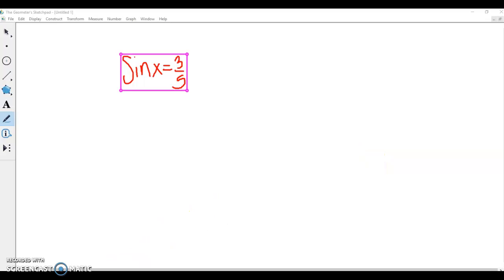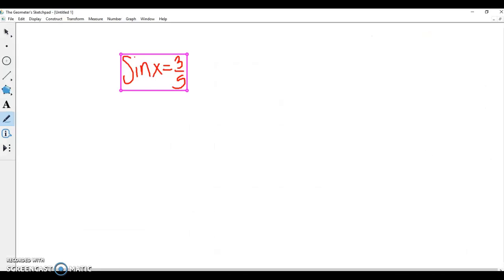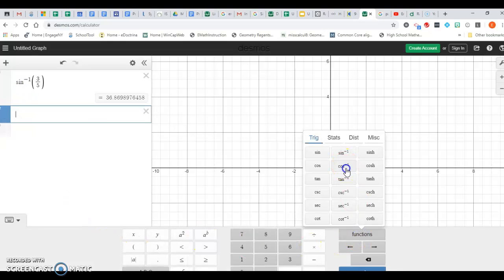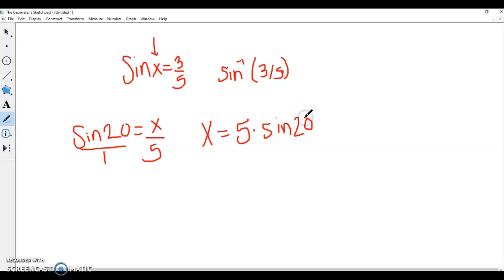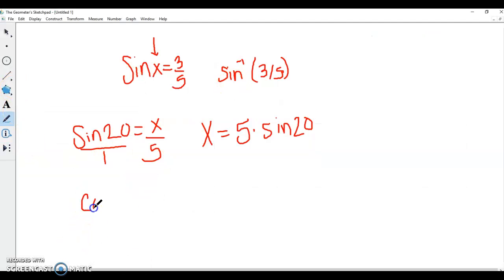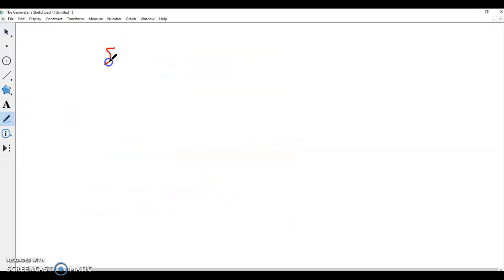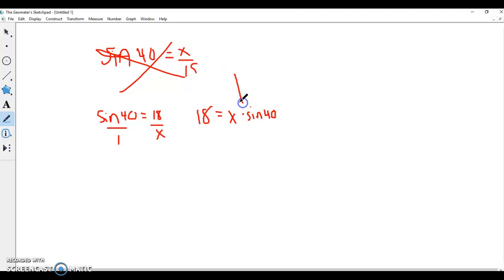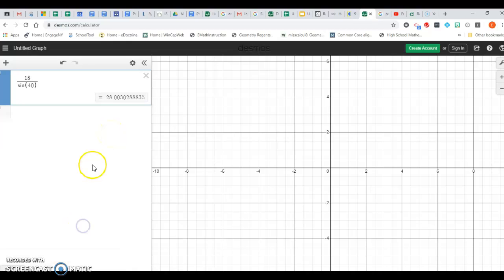Calc for Trig at home!